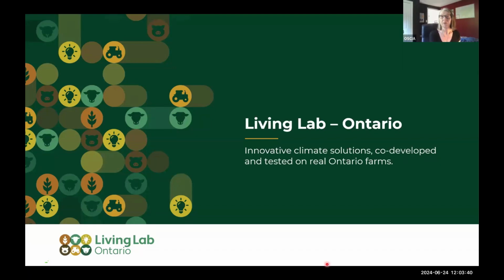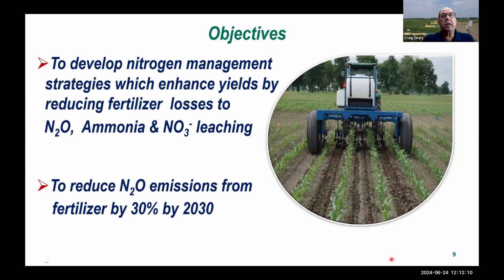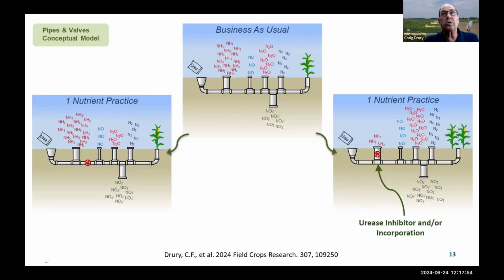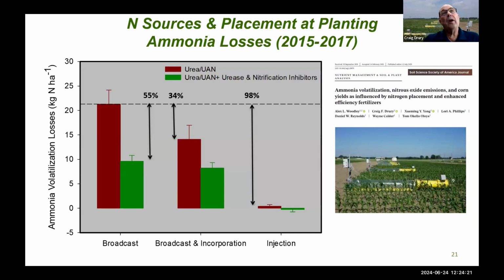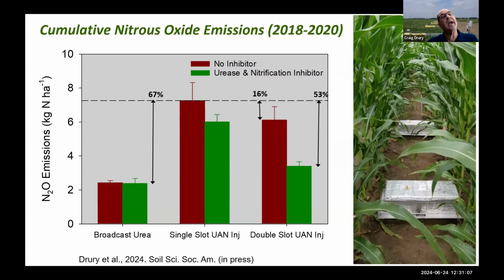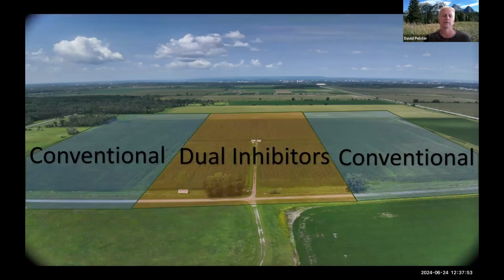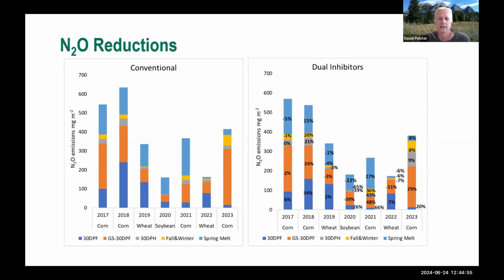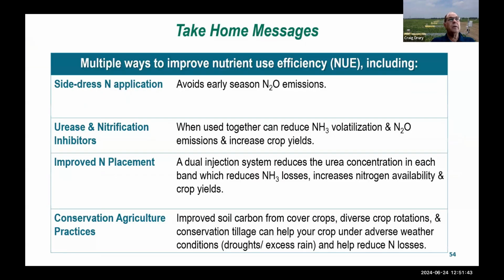Optimizing Nitrogen Efficiency: Best Practices for Sustainable Corn Production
In this webinar, you'll hear from two AAFC researchers, Craig Drury and David Pelster, examining and developing various 4R nutrient management strategies, including inhibitors and incorporation, through agronomic field trials and GHG measurements. The goal of this research is to enhance nitrogen use efficiency and productivity while mitigating the environmental impact of corn production in Ontario.

Living Lab – Ontario is a five-year innovation project that brings together farmers, organizations, researchers, and other experts to co-develop, test, and evaluate beneficial management practices (BMPs) that address climate change challenges in livestock and cropping.

Funding for the project has been provided by Agriculture and Agri-Food Canada under the Agricultural Climate Solutions – Living Labs program, and core partners.